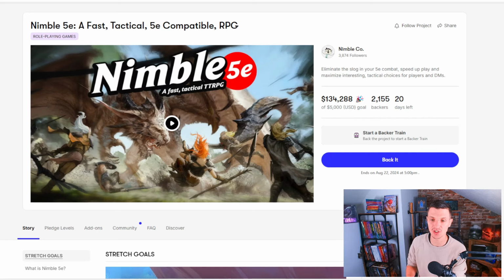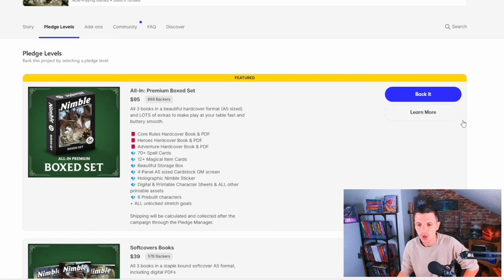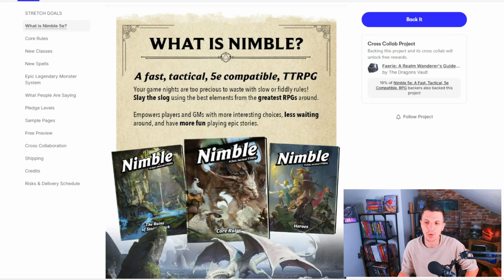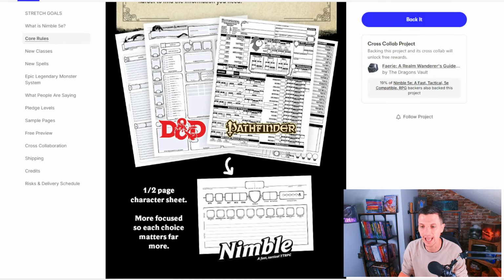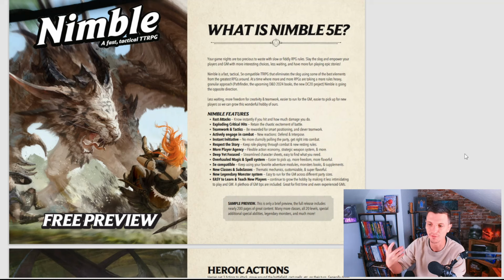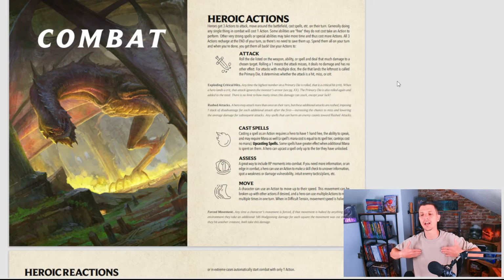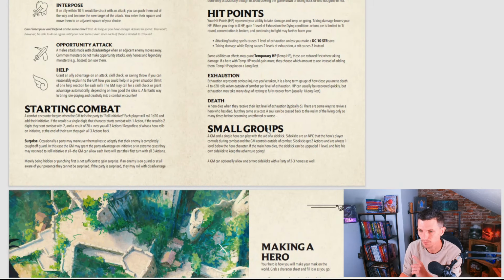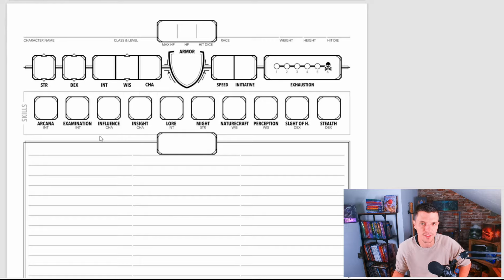This is REALLY good! - Nimble 5e: A Fast, Tactical, 5e DnD Compatible, RPG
0:00 Intro
2:25 Affortable Pledge Levels
5:24 What is Nimble?
9:29 FREE Preview PDF
17:30 Final Thoughts